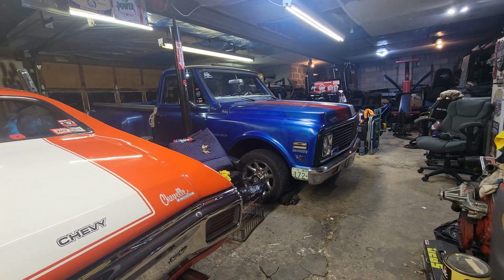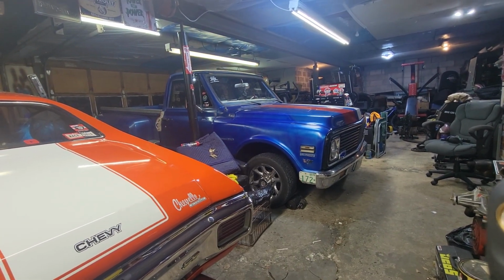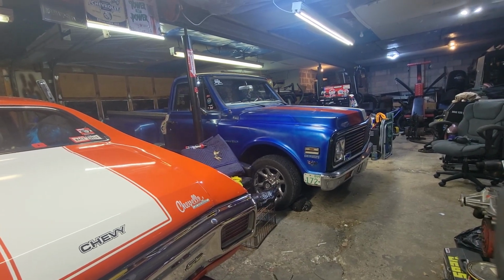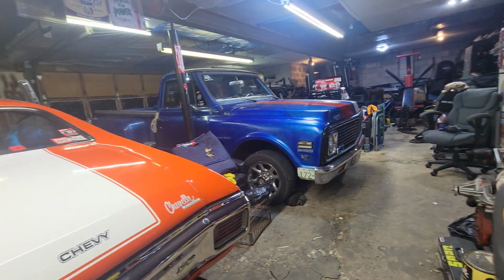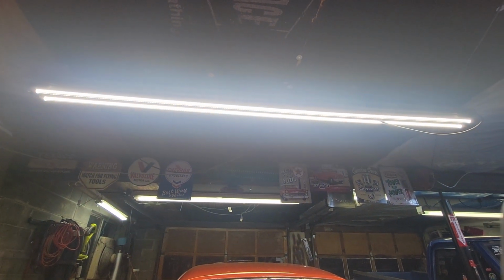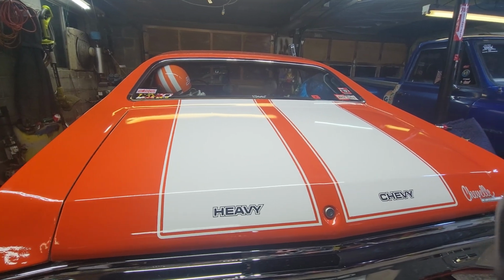70 Chevelle burnout video Comments!